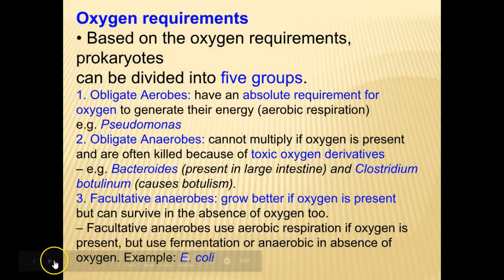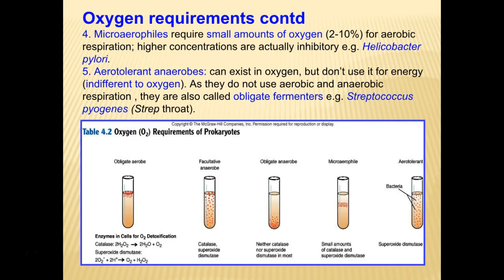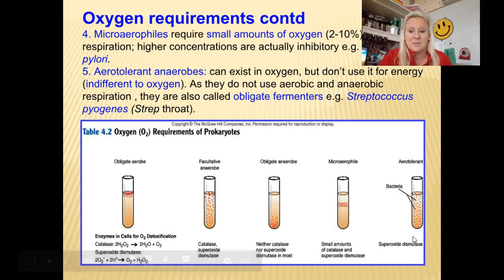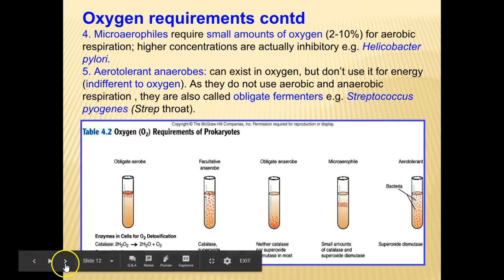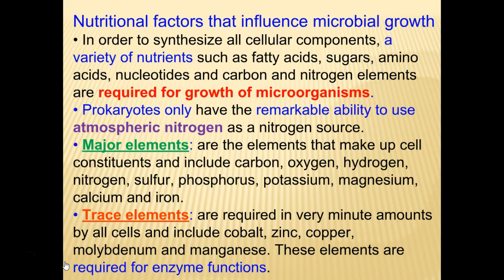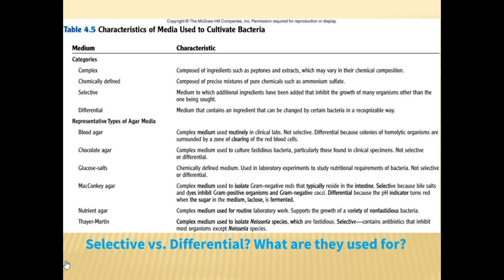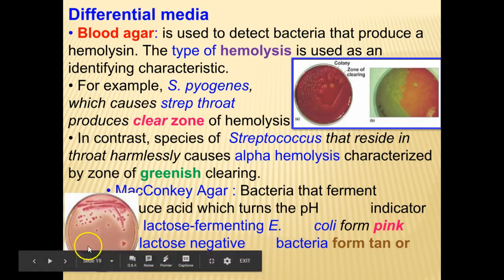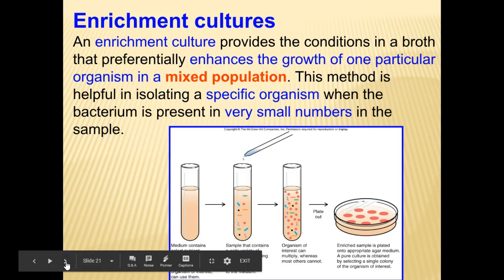Culturing Bacteria: Oxygen Requirements to Media